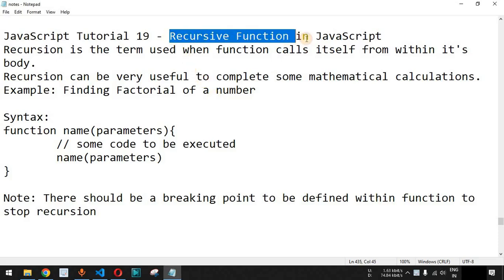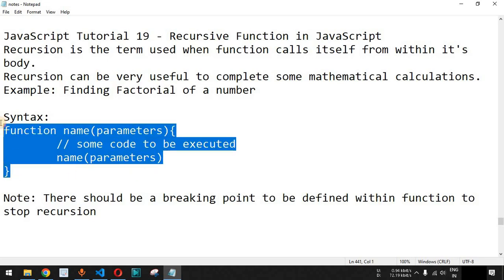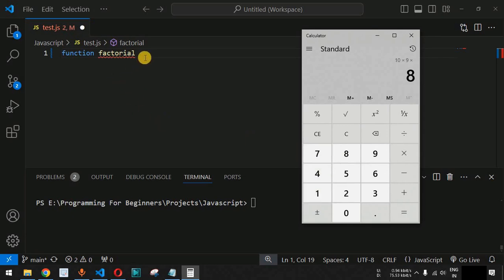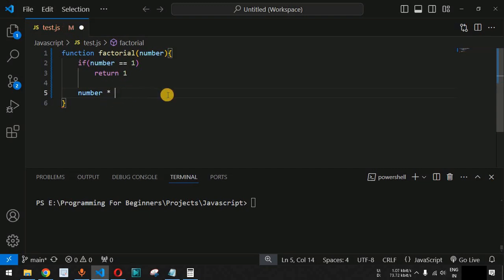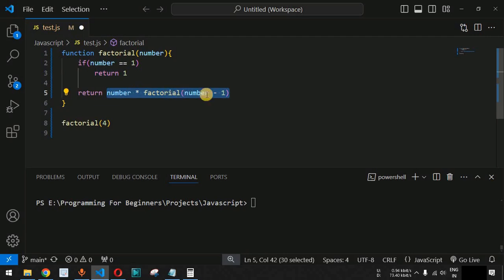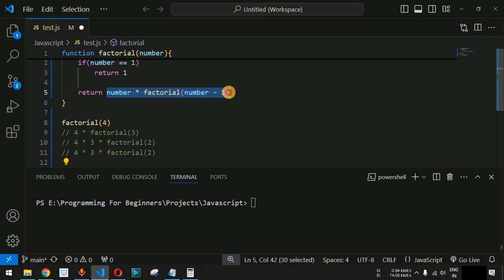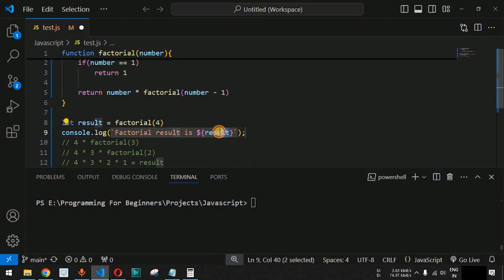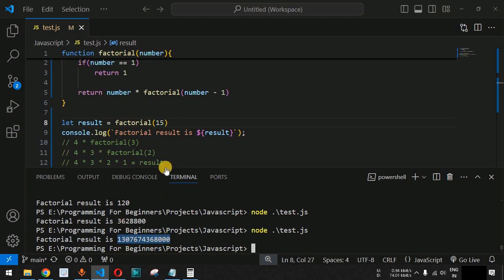JavaScript Tutorial 19 - Recursive Function in JavaScript (Recursion)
JavaScript Tutorial 19 - Recursive Function in JavaScript | Programming For Beginners
In this video by Programming for beginners we will see JavaScript Tutorial 19 - Recursive Function in JavaScript

Recursion is the term used when function calls itself from within it's body.
Recursion can be very useful to complete some mathematical calculations.
Example: Finding Factorial of a number

Syntax:
function name(parameters){
 // some code to be executed
 name(parameters)

Note: There should be a breaking point to be defined within function to stop recursion